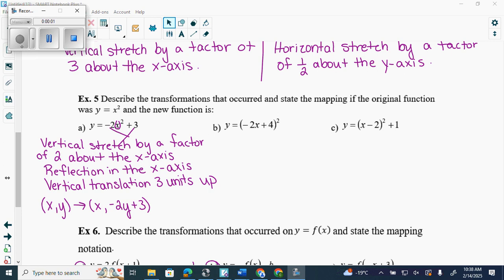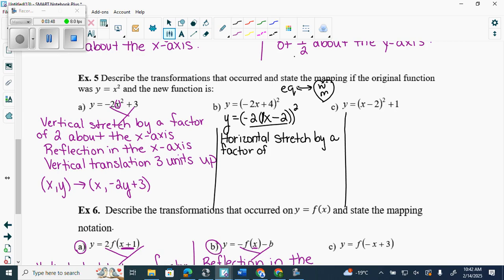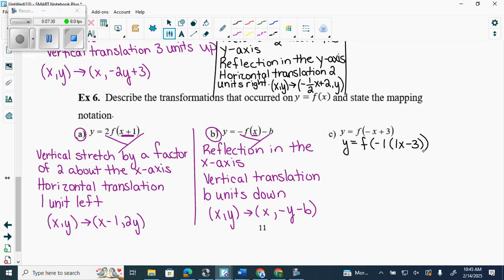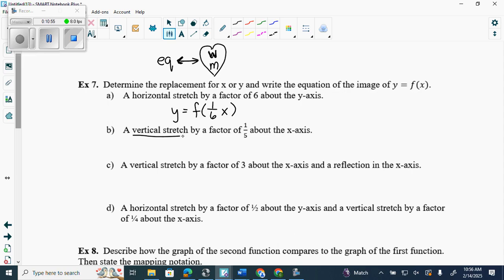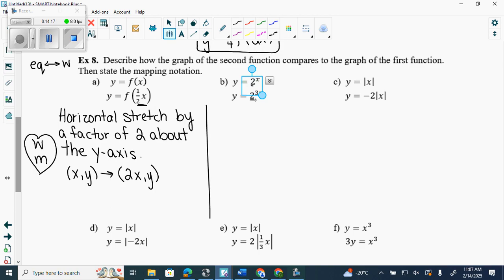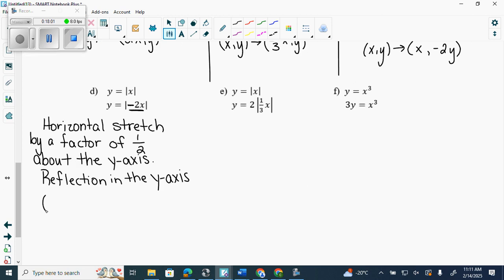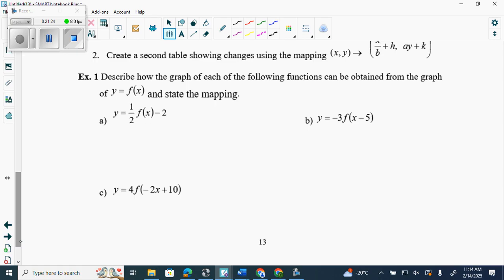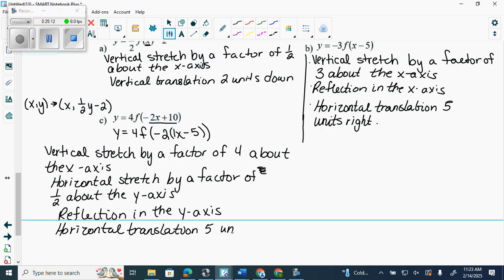February14 combining transformations